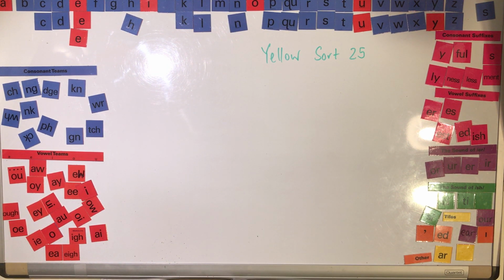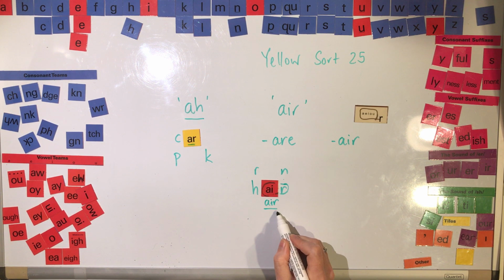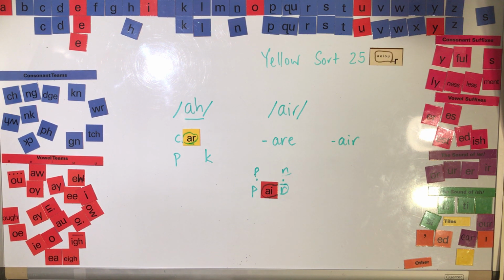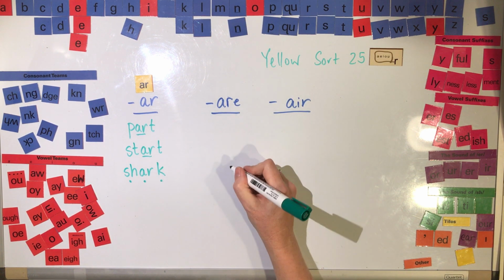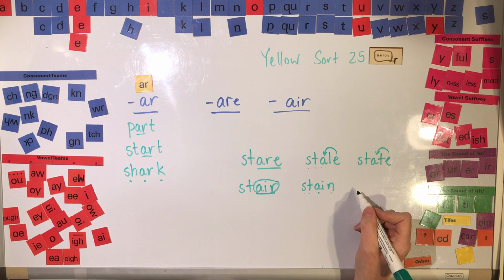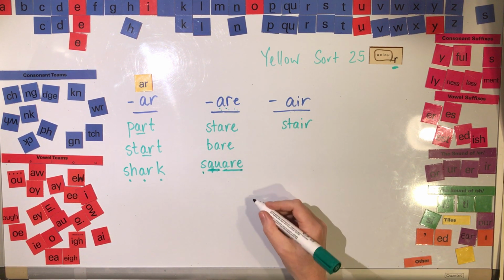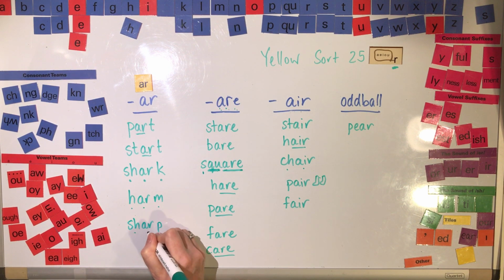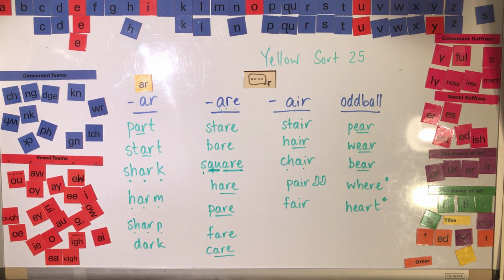Mrs. B- Words Their Way, Yellow Sort 25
Words Their Way, Yellow Sort 25